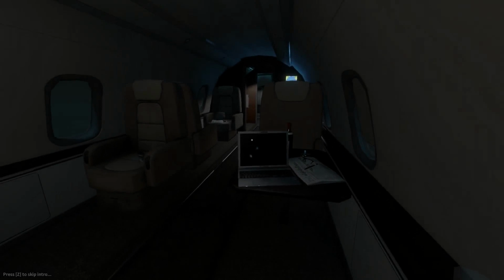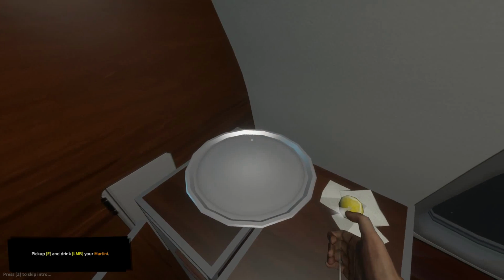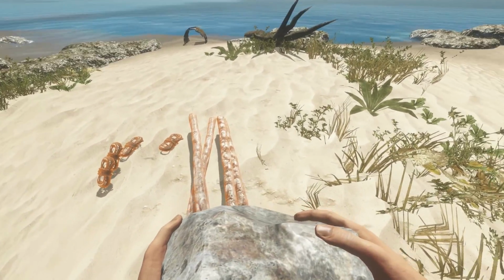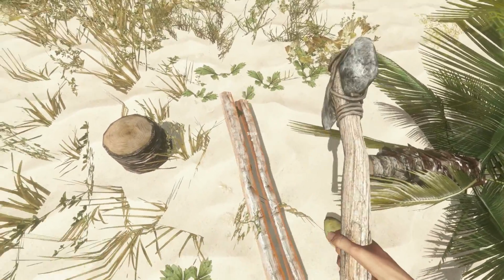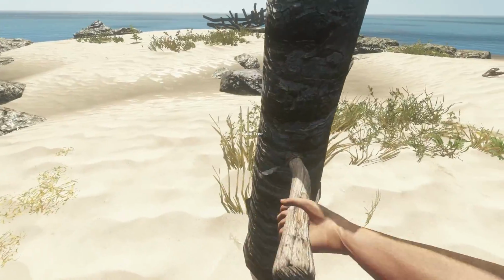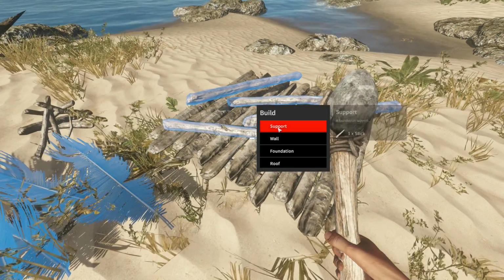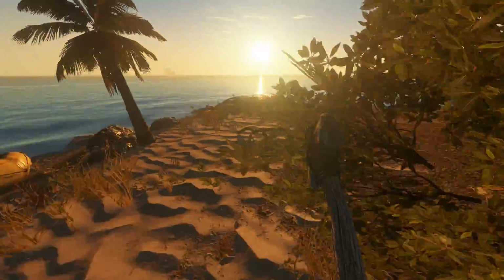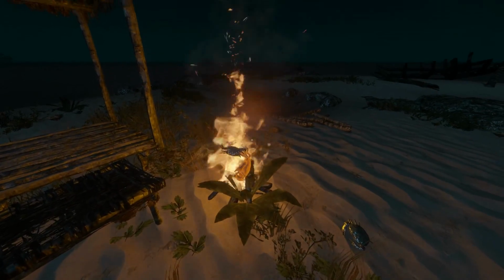It's All About Survival! - Stranded Deep: Episode One (1080P)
Giving the early release game, Stranded Deep, a go!

This is going to be a BLAST once some of the kinks get fixed in the first patch or two!

Hope you enjoy, and make sure you join me for the next episode!